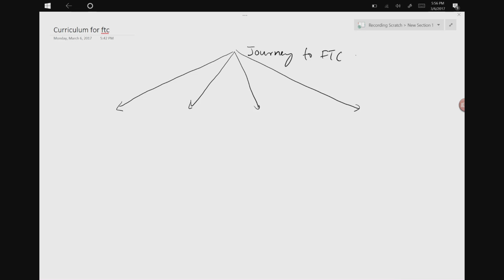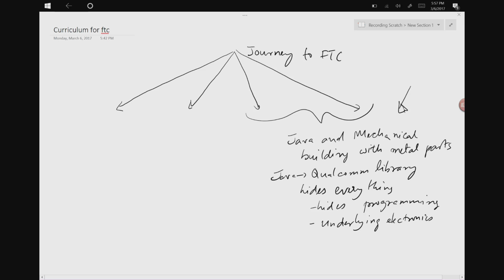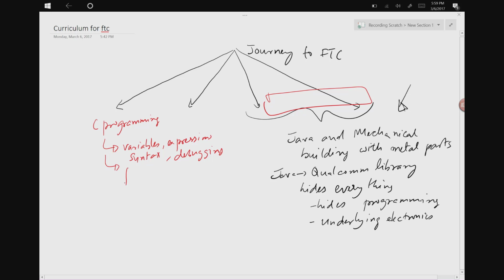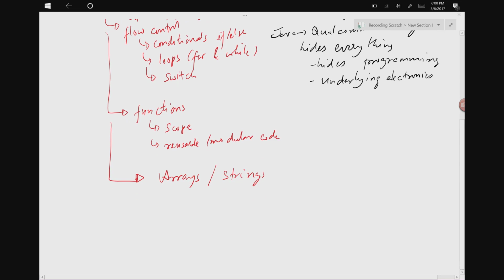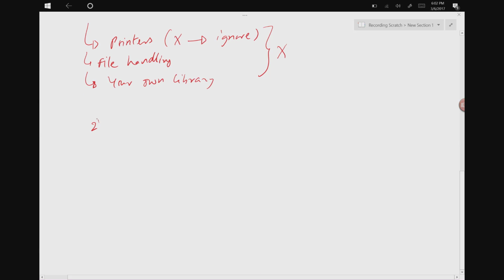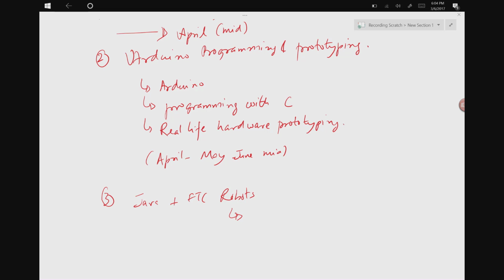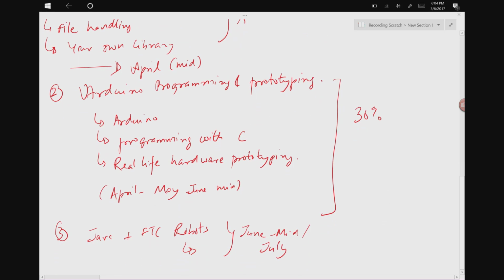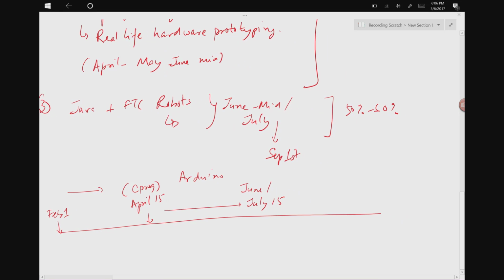Journey to FTC with C, Arduino, Java and FTC metal robots